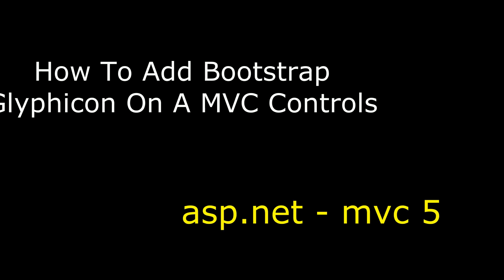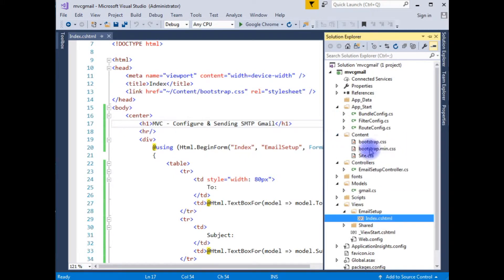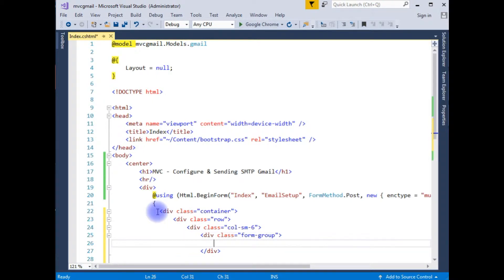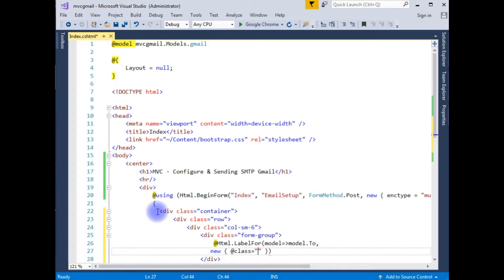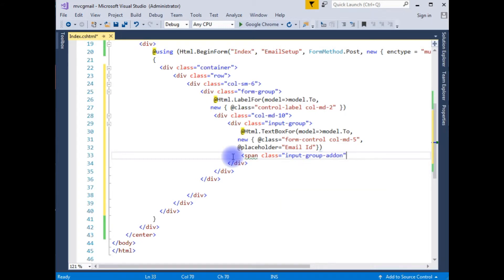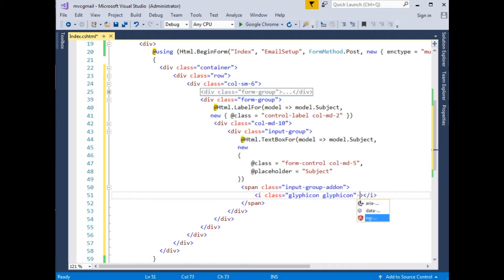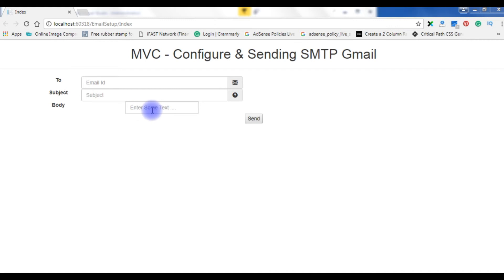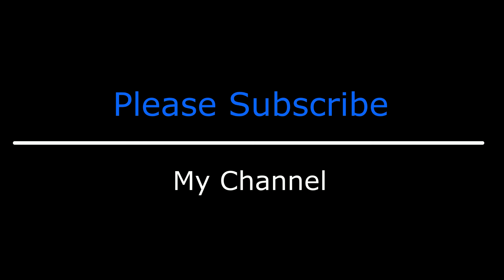How To Add Glyphicon In the mvc textbox controls Bootstrap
bootstrap twitter glyphicon adding inside the MVC view controls in asp.net